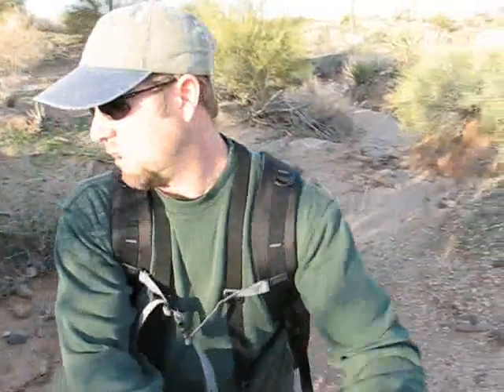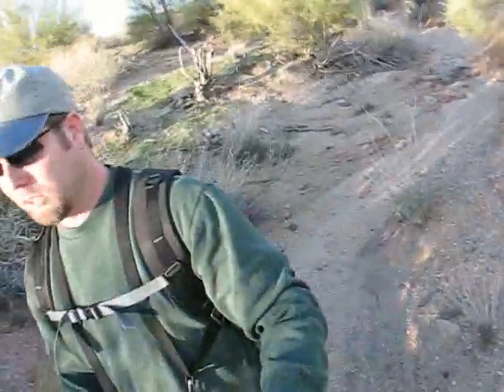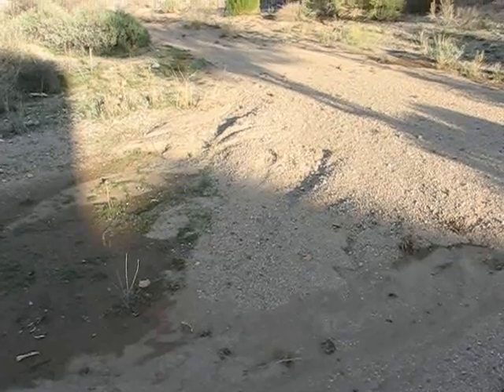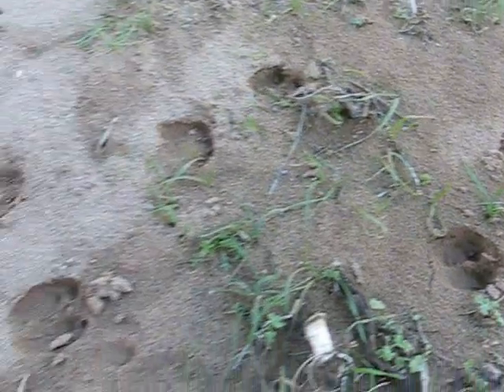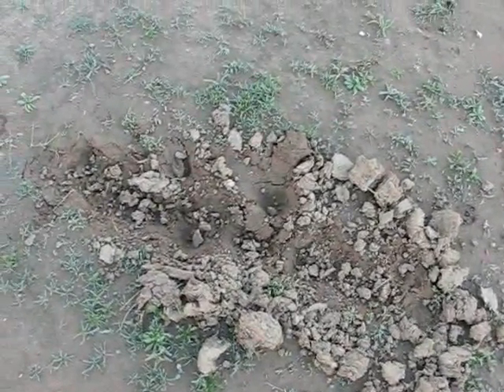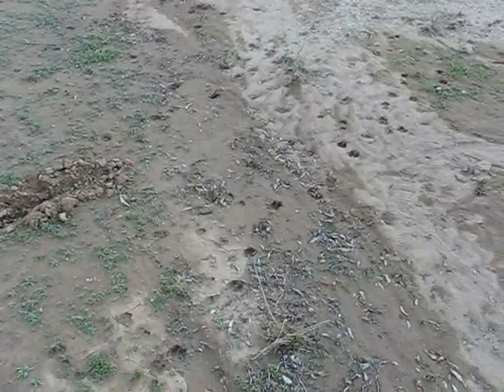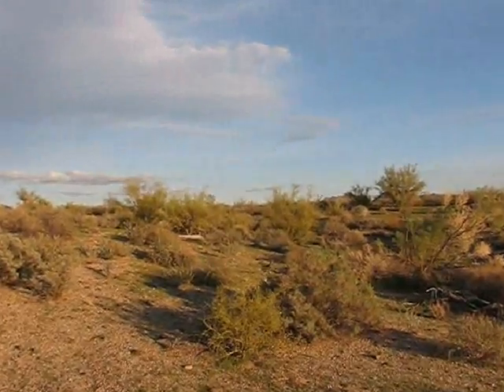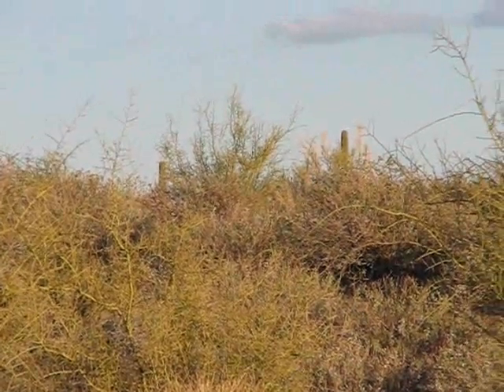Hiking the Desert Suburbs Part 1/2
Just a little early evening walk in the desert outskirts not far from housing developments.  I wanted to get out and enjoy some fresh air while I give a "from the hip" narrative about some of my thoughts during the hike.  I touch on my clothing used, how to protect optics, proper pre-hike nutrition, game tracks and deer movement.